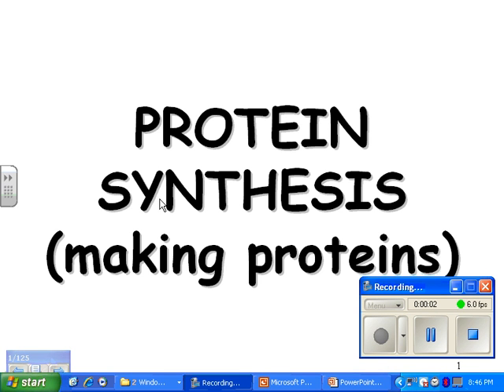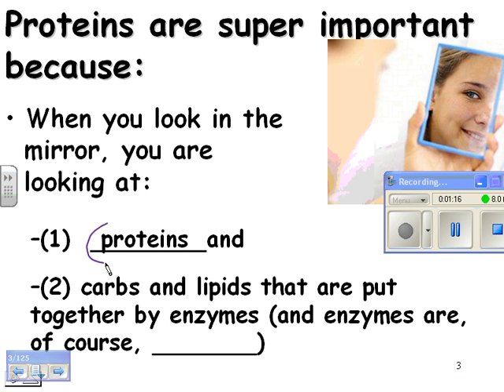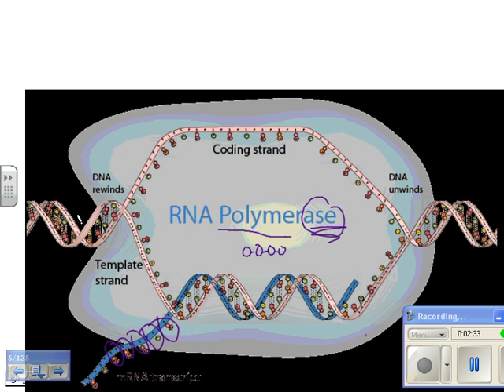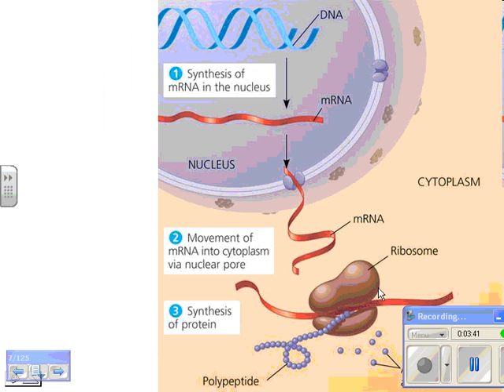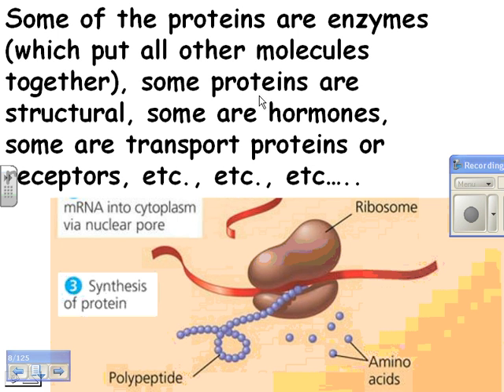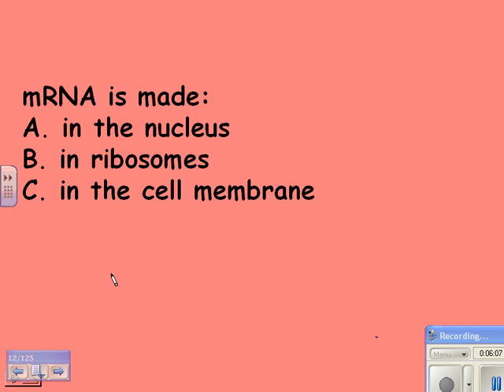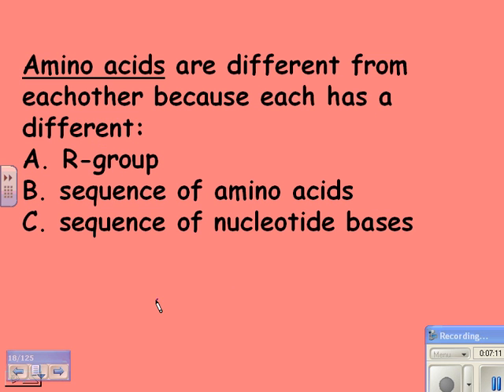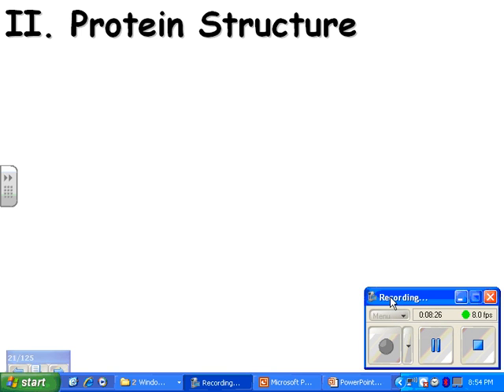2013 HN central dogma 01 big picture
DNA codes for RNA, which codes for proteins (some of which are enzymes which put everything else together) - and that, my wonderful students, is the secret of life!!